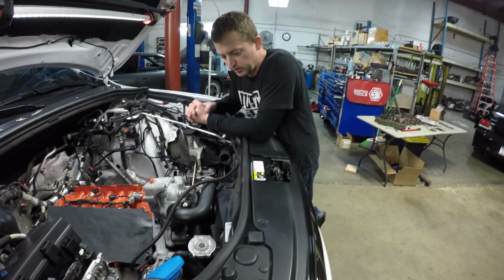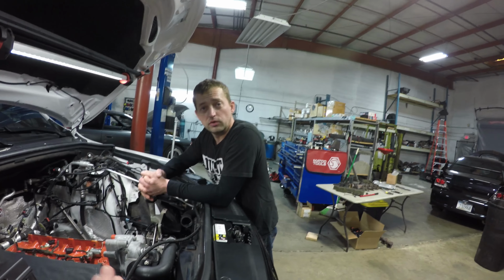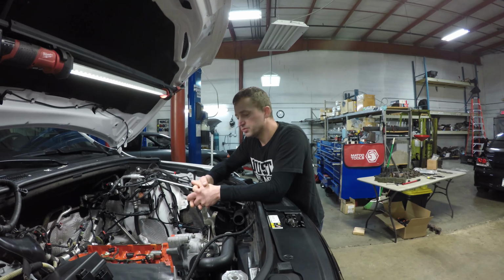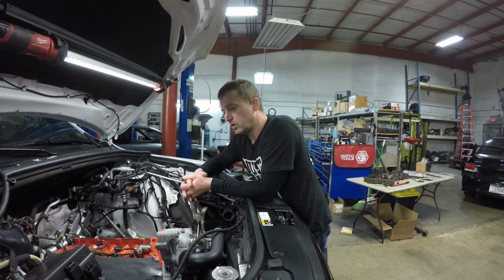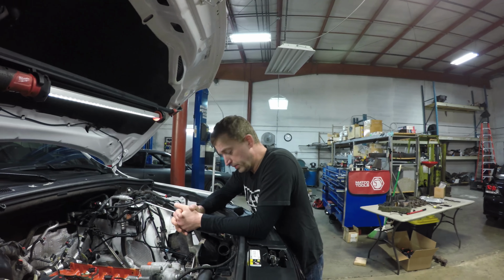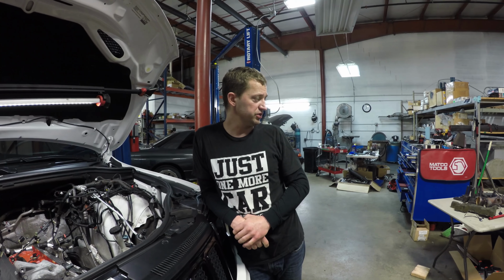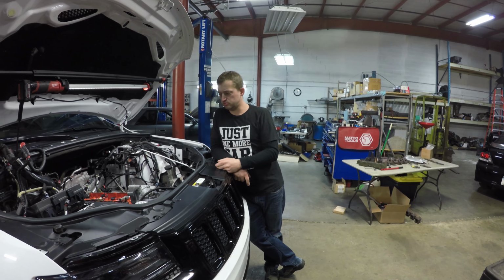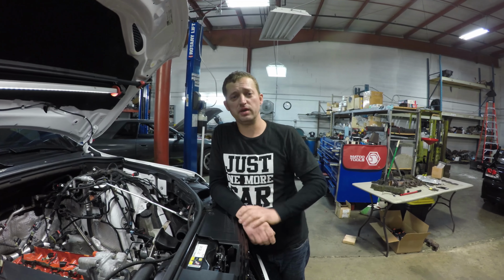2014 Jeep SRT8 Turbo Build Series - Building the Hemi for more BOOST!!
Hey guys. This channel is not getting enough love. Share this stuff on your Facebook's and whatever.  Lets blow it up and I will make sure this Jeep is the World Record Holder this year. That is a promise! Allen

Allen